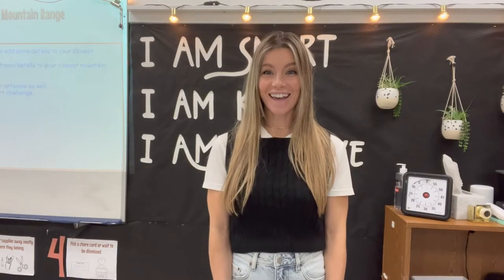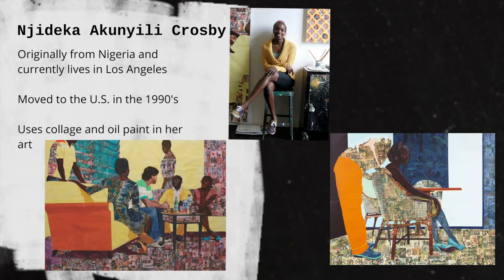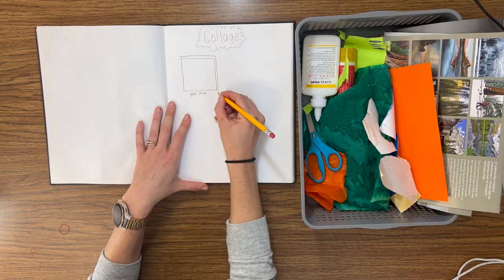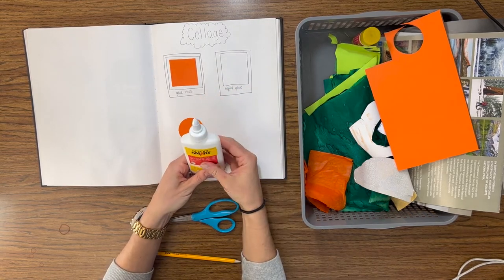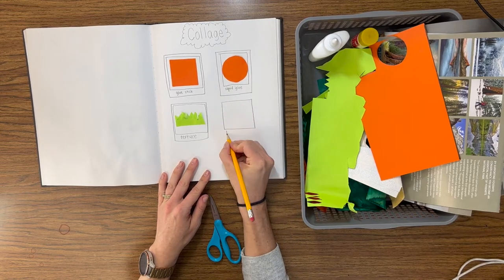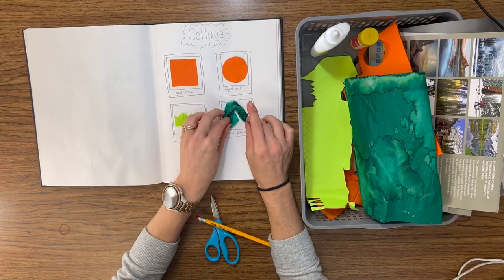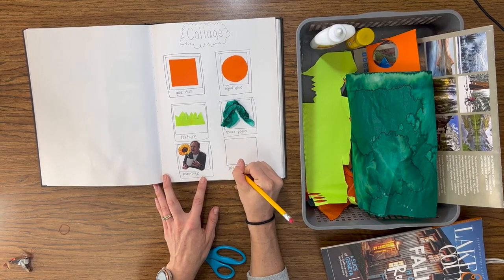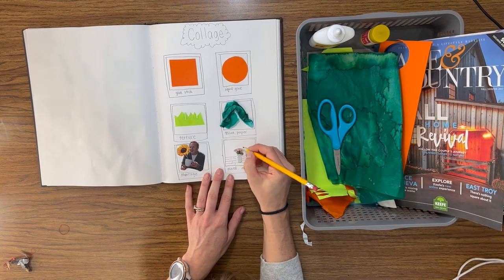Collage Skill Builder for Upper Elementary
Let's practice collage! In this video, we learn about collage artists Henri Matisse, Njideka Akunyili Crosby, and Hannah Hoch. Then, follow along with me to practice the basics of collage.

00:00 Intro
00:26 Artists
2:18 Skill 1: Cut and glue with glue stick
3:26 Skill 2: Cut and glue a circle with liquid glue
4:35 Skill 3: Create texture
5:57 Skill 4: Gluing tissue paper
6:43 Skill 5: Photomontage
8:28 Skill 6: Mixed Media